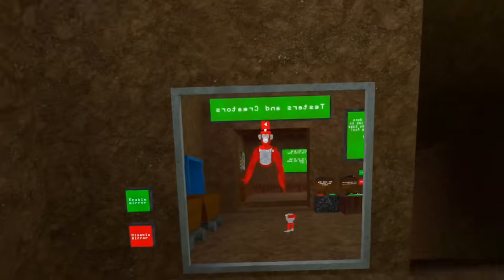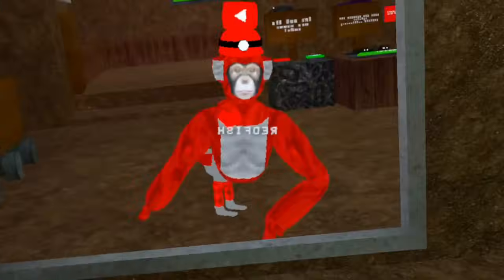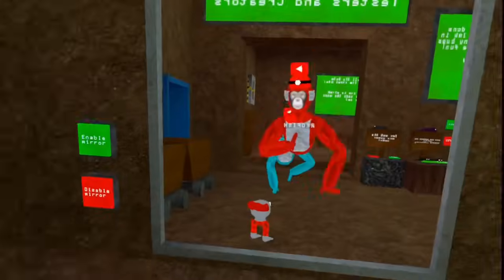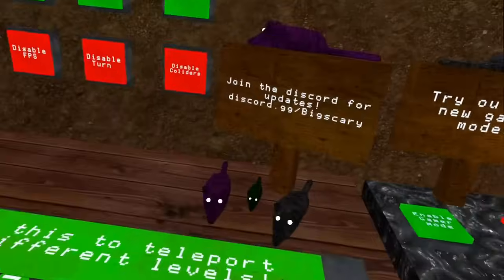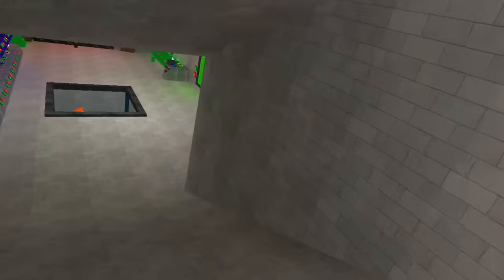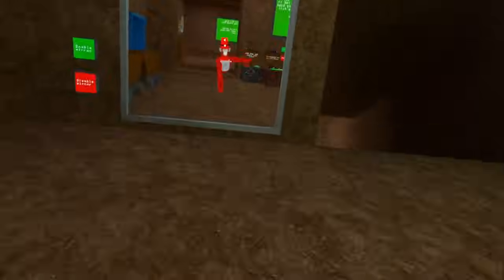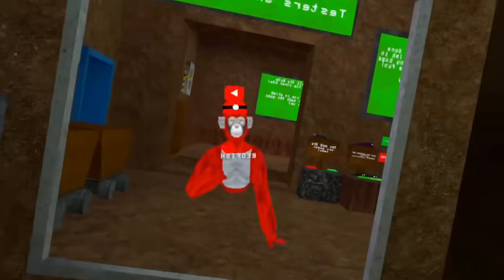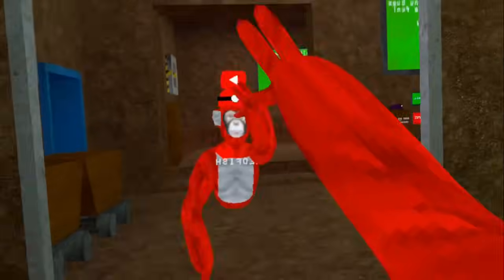I unloaded Big Scary!